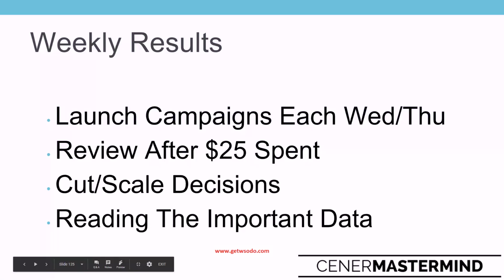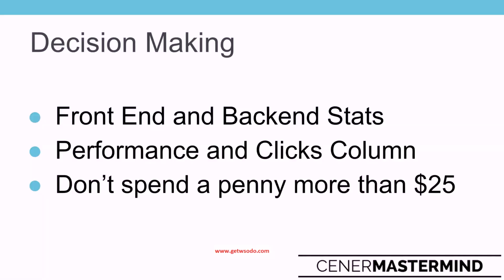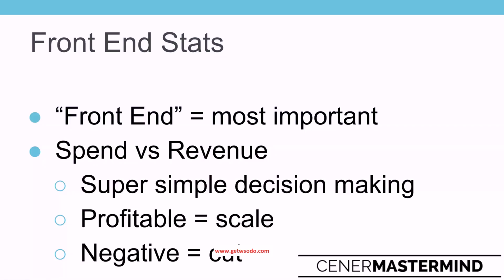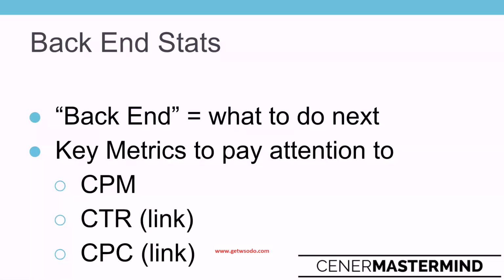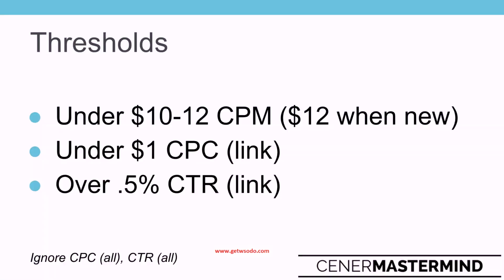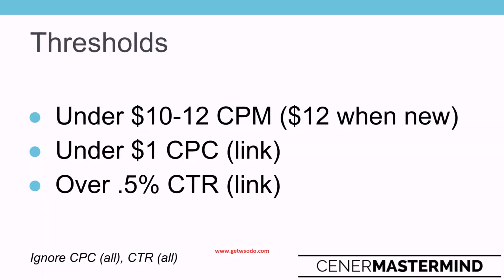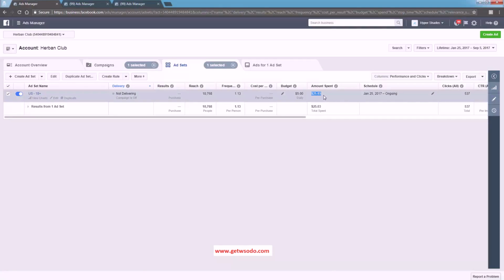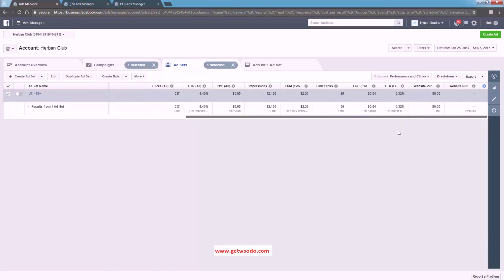006 Reading Your Ad Data